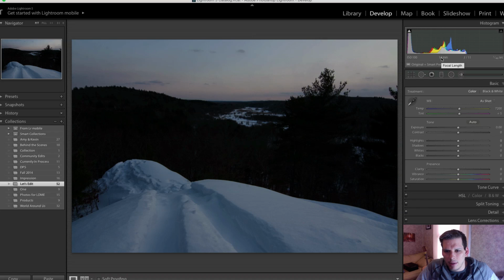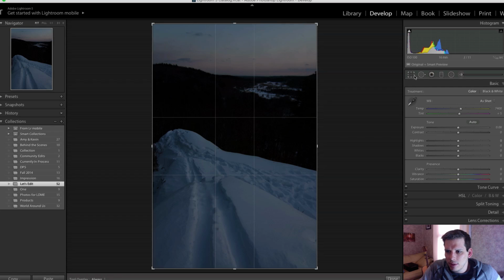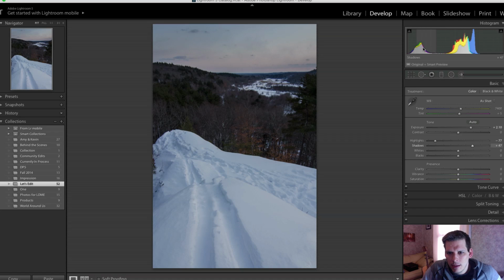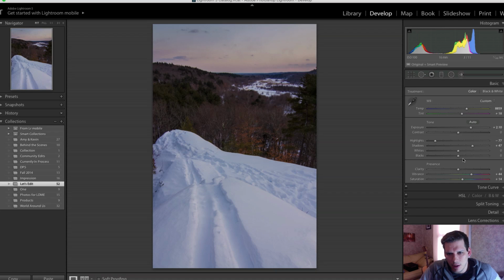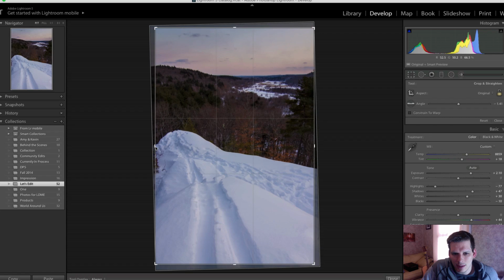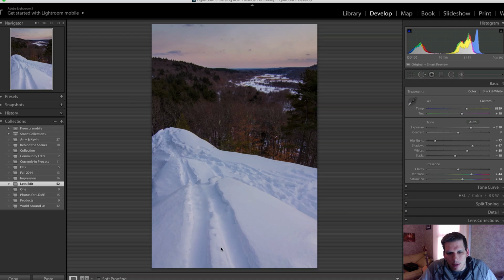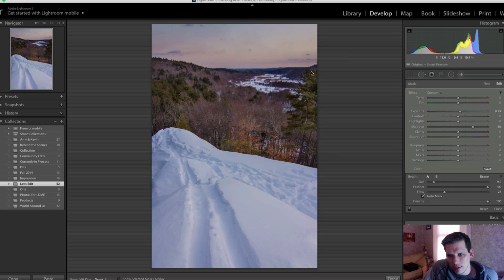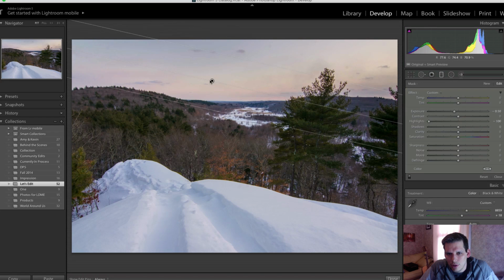How to post process a winter landscape photograph in Lightroom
This week on Let's Edit I explain an iteration of various compostions of the same scene and show you how easily it is to sync settings with Lightroom from one photograph to another.